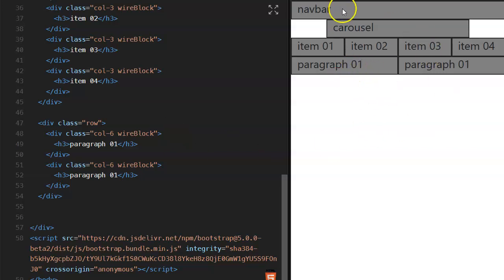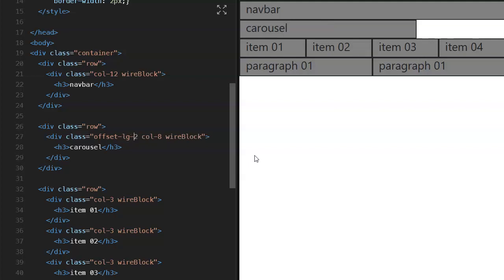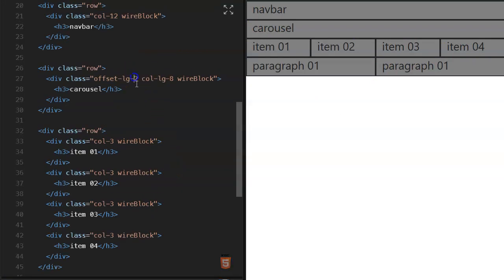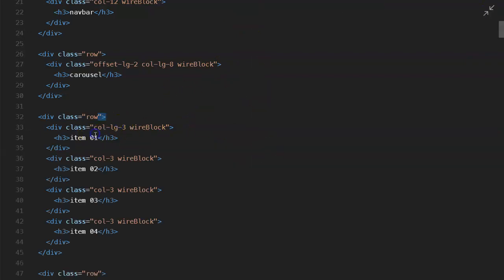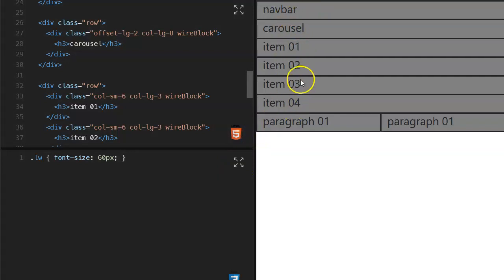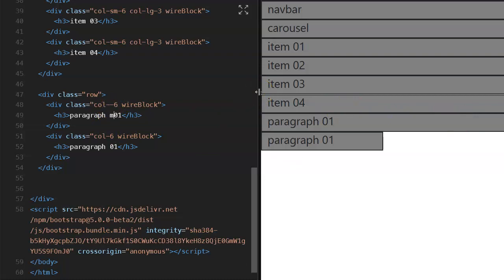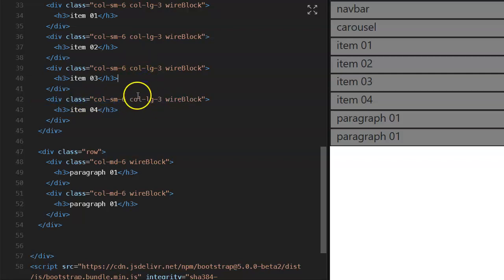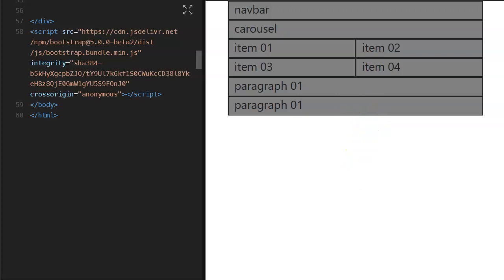Responsive Site (homepage layout) Lab part 04